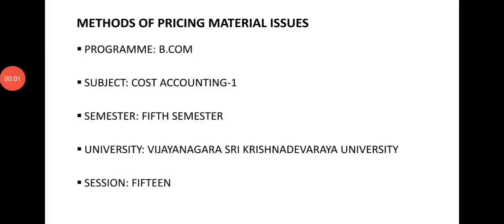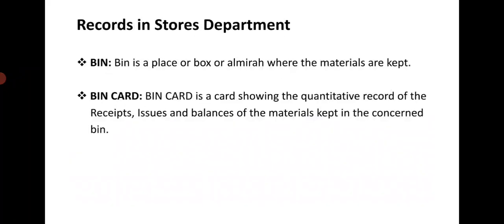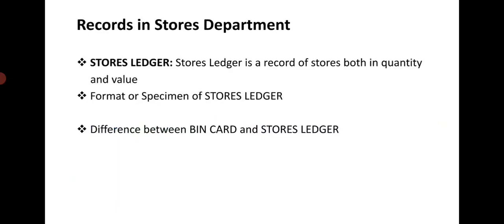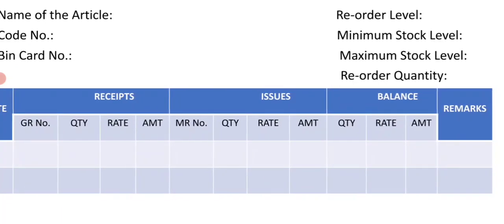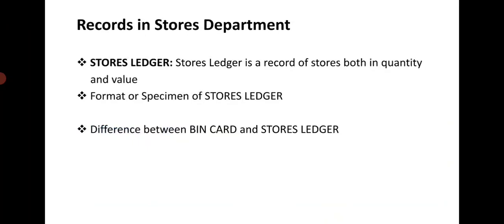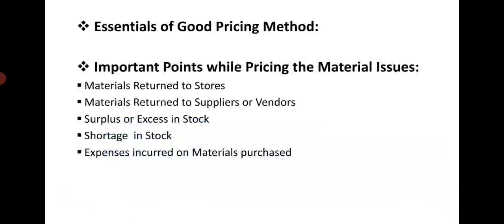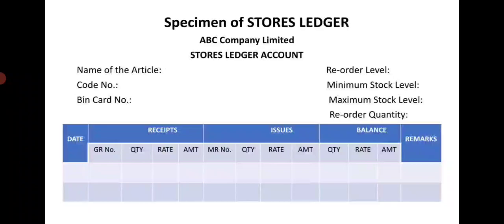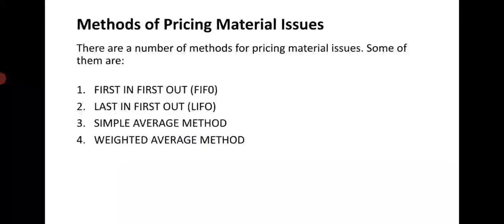Materials 7, Cost Accounting - I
ROOPA P C
Asst Professor of Commerce
SSAS GFGC Hospet